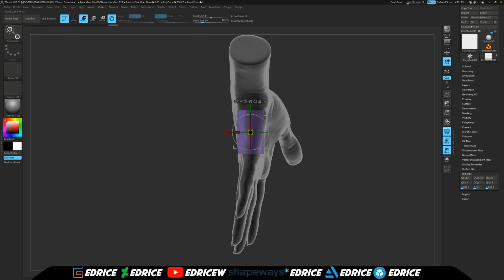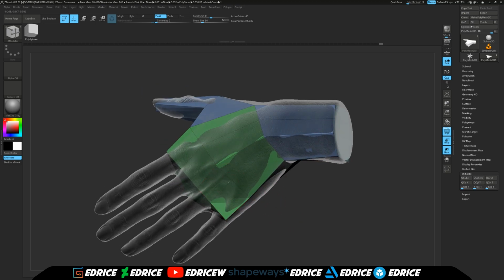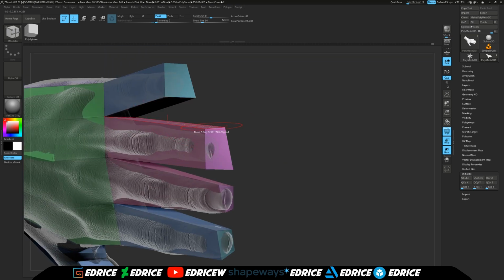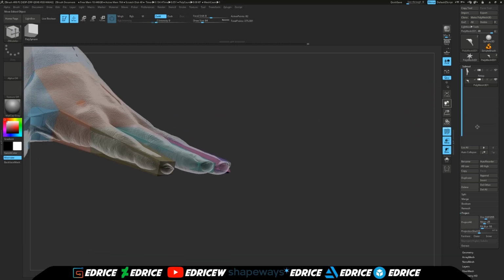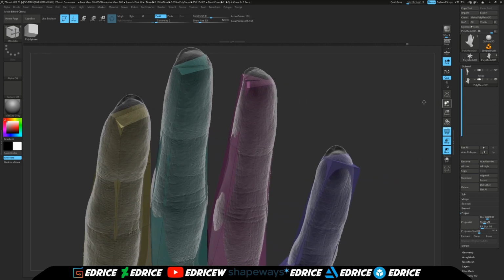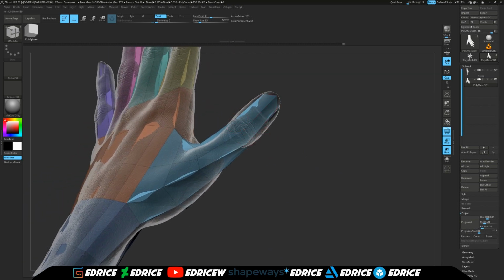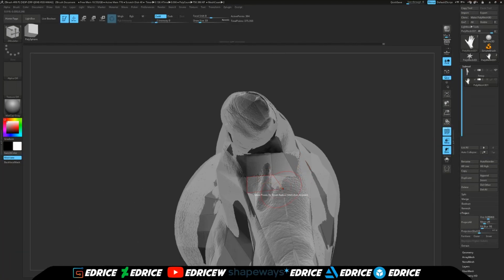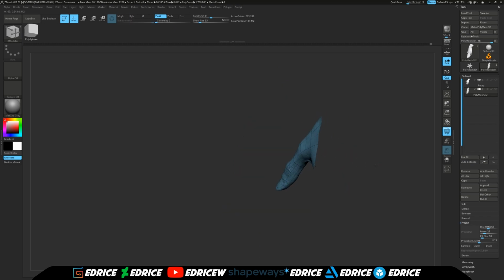Retopology using Zmodeler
In this video we start diving in the Zmodeler tool to retop a 3d scanned hand asset.

Hover-Over is never over.